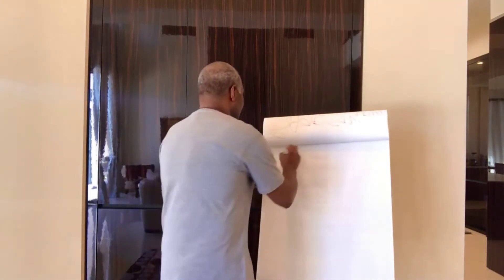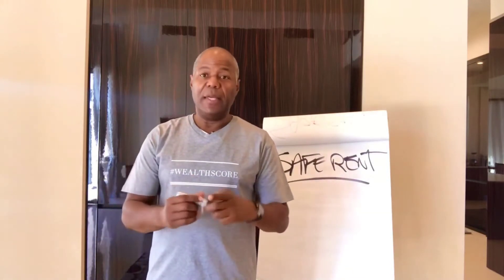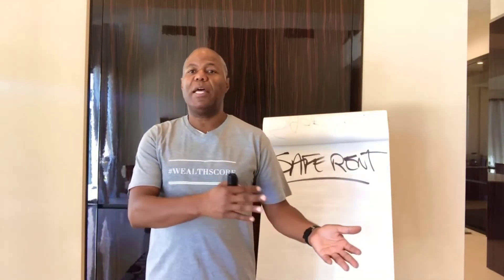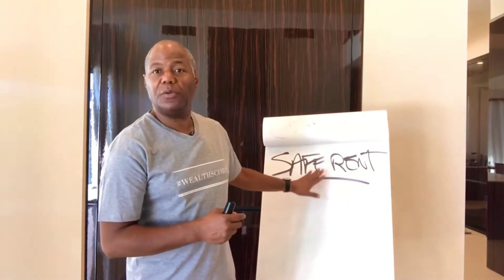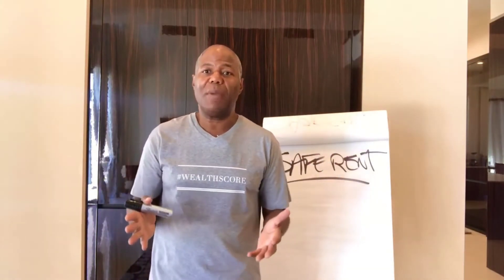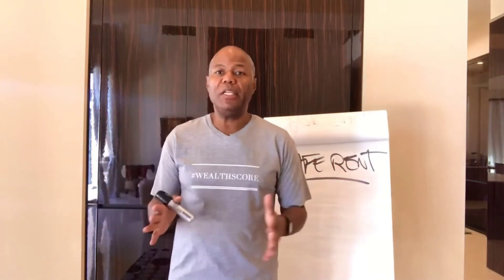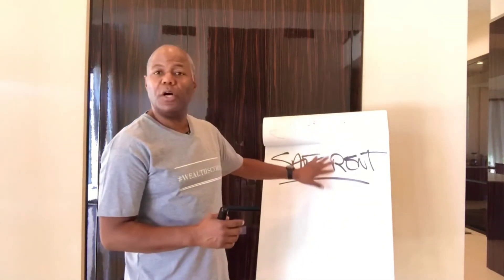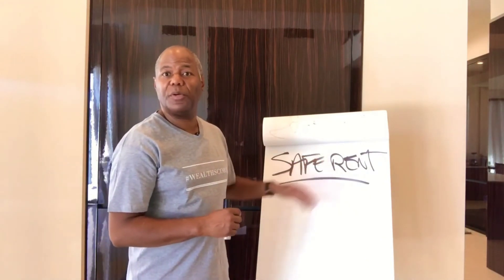Credit Reports That Reveal Your Rental History..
Gabriel's life has been dedicated to helping people like you and families just like yours receive relief from the curse that follows people with less than perfect credit.

Gabriel Brown CEO of Vivix Credit Solutions has helped thousand of clients over the last 16 years to quickly improve their credit position and massively increase their chances for approvals on much needed credit.

Free Consultation and Resources

Discover the Credit Multiplier System - Virtually the Fastest Way To 10X Your Chance To potentially Access More Credit Approvals - Even If You've Been Denied Credit Recently or Even If You Want to Build Back Better Credit NOW

5 Fico Score Factors vs 5 C’s of Credit... Which Data Bureaus provide data reports associated with each Of the Five C’s of credit and how these data reports can cause you to be declined access to more credit even if you have 800 credit scores: